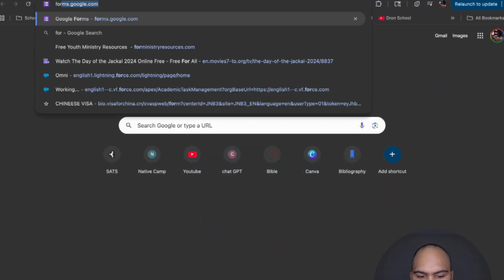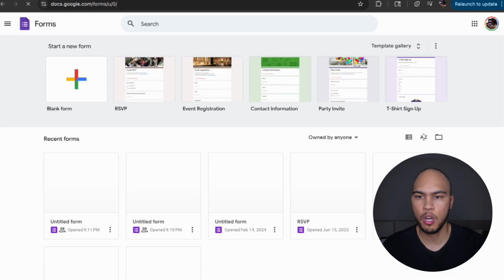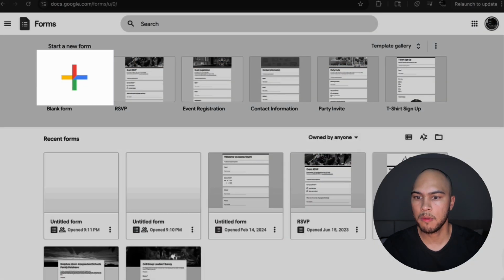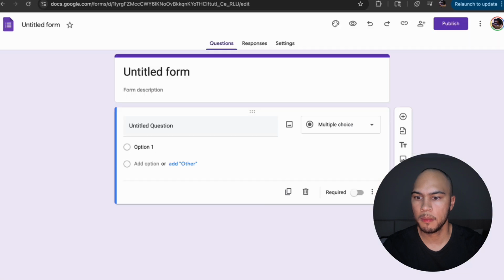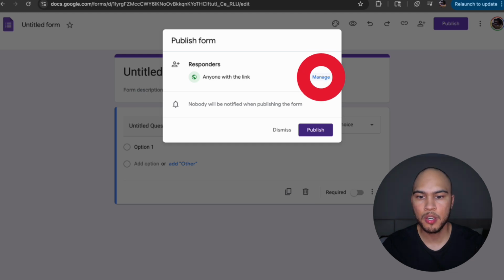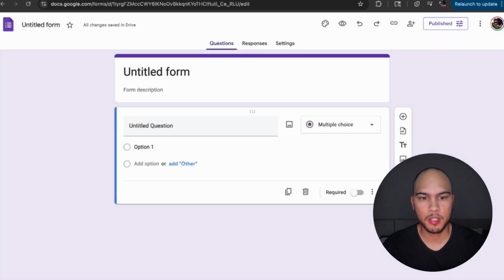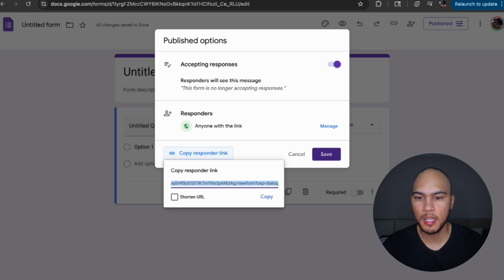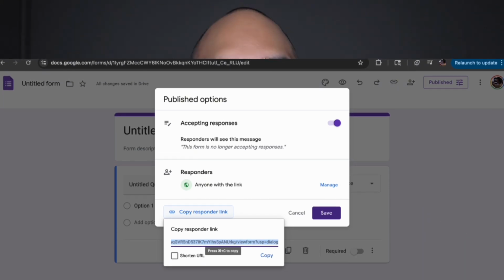How to Create and Share a Google Form (Step-by-Step Tutorial)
In this video, I’ll go over how to create and share a Google Form step by step. You’ll learn how to open forms.google.com, start with a blank form or pick a template, and add a title that fits your survey, quiz, or feedback form. I’ll explain how to add questions, choose between multiple-choice, short answer, or drop-down, and make sure your form looks professional. I’ll also cover how to send your Google Form link, copy it for sharing, or email it directly to collect responses.

Be sure to watch this video all the way as I cover how to use Google Forms for surveys, polls, RSVPs, and classroom quizzes. I’ll show you how to adjust answer settings, manage required questions, and use simple design tools to keep your form clear and easy to use. You’ll also see how to connect Google Forms with Google Sheets to organize responses automatically. These tips will help you save time, improve accuracy, and make sharing information easier for school, business, or personal projects.

Google Forms is a free online tool that makes creating and sharing forms simple and fast. It helps you build surveys, collect RSVPs, create sign-up sheets, and manage quizzes all in one place. In this video, you’ll see why Google Forms is a reliable choice for anyone who wants to collect responses online without extra software. By using Google Forms, you’ll be able to design, share, and track forms in a way that is quick, efficient, and user-friendly.

– Kyle

Timeline:
0:00 - Introduction
0:11 - Open Forms.Google.com to Get Started
0:17 - Create a Blank Form in Seconds
0:20 - Add a Title and Customize Questions
0:27 - Publish Form and Share Responder Link